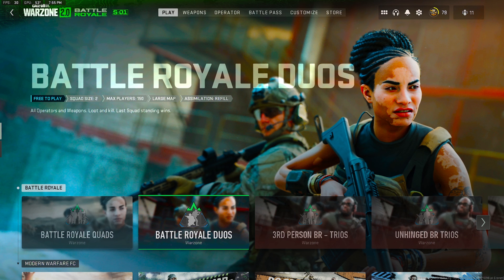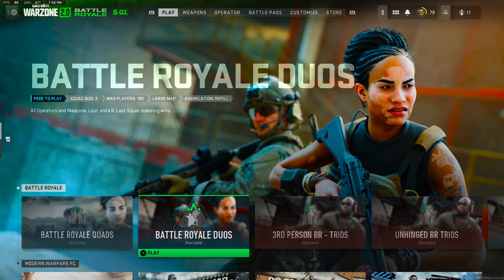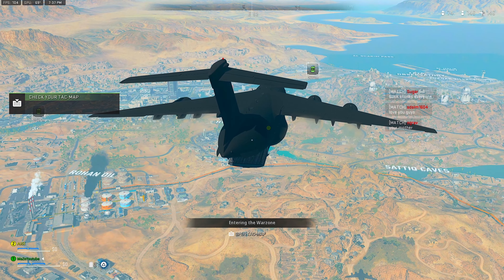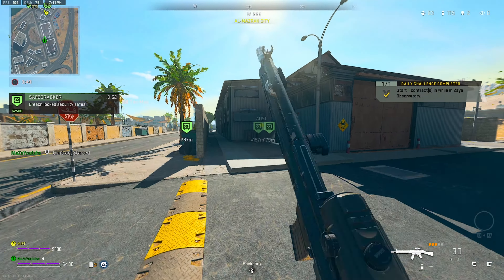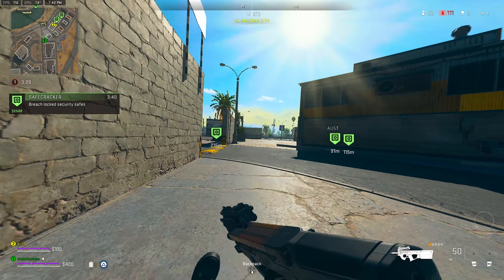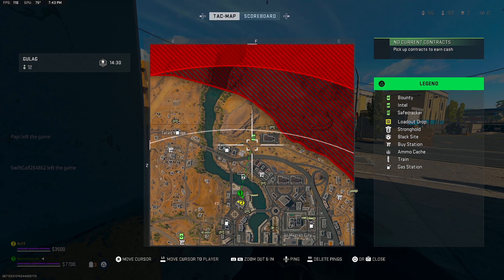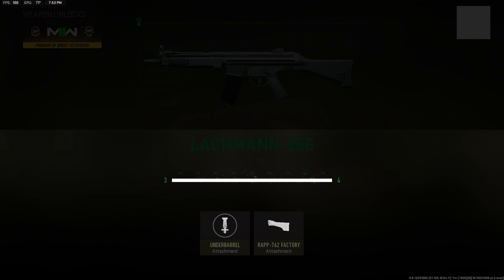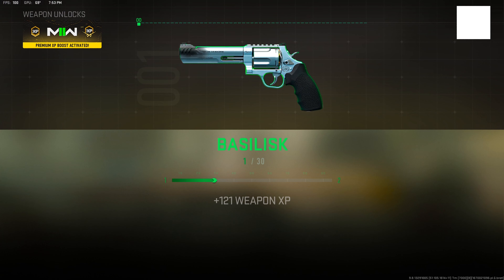*broken* SOLO MW2 WEAPON XP GLITCH! 100K XP in 1 GAME! MAX WEAPON XP AND MAX RANK!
Hey guys, I will be showing you how to max out and level up your mw2 guns and the best solo weapon xp glitch to get 100k xp per game and max out your weapon xp and max rank in modern warfare 2!

💻 PC Specs
3.8 GHz Intel Core i7 8-Core (10th Gen)
• 16GB Ram
• NVIDIA GeForce RTX 2060
• 1TB SSD